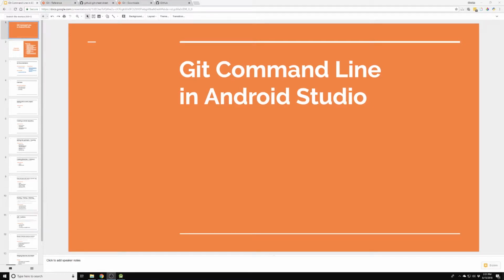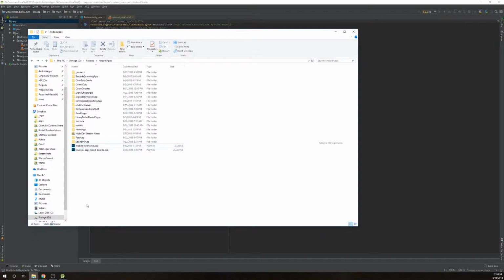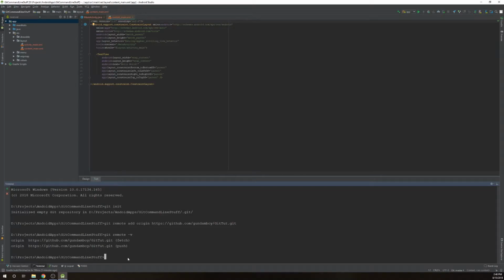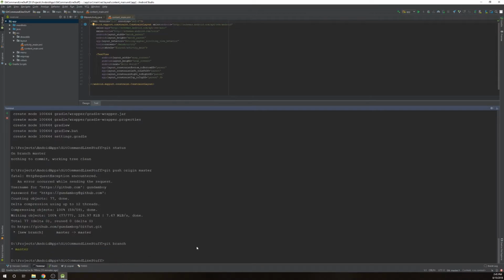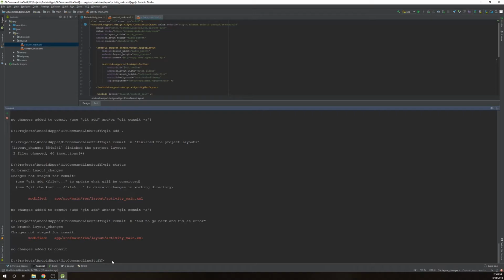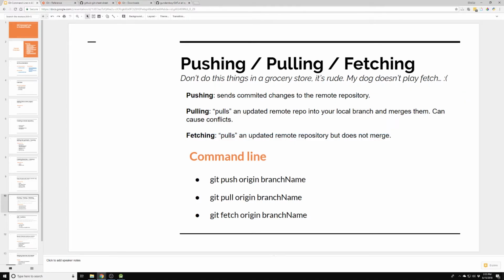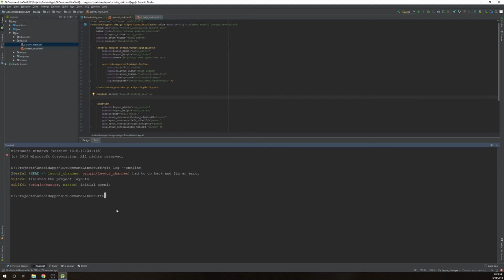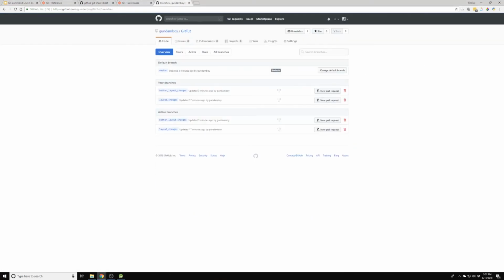Git Command Line in Android Studio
A Git command line tutorial using Android Studio as the IDE. This is specifically geared for the students in the Udacity Grow with Google Android tracks, BUT these commands are not tied to Android Studio and will work anywhere. This is very much a basics tutorial for beginners.